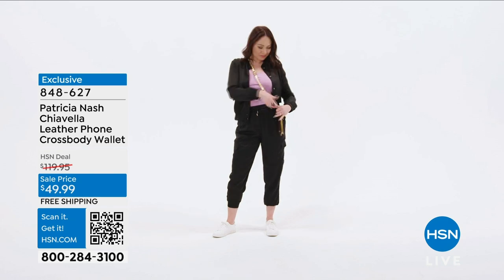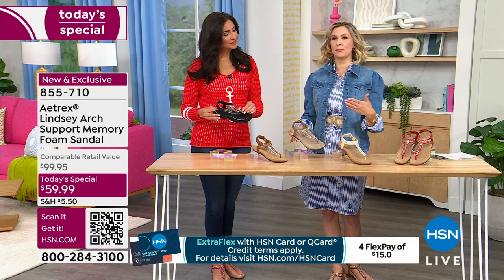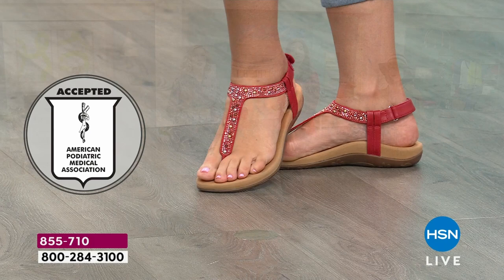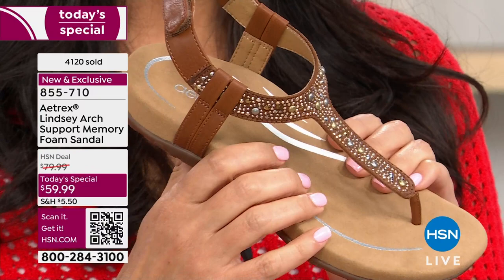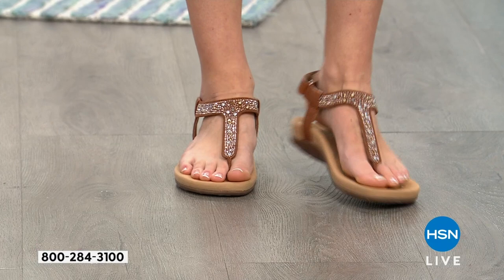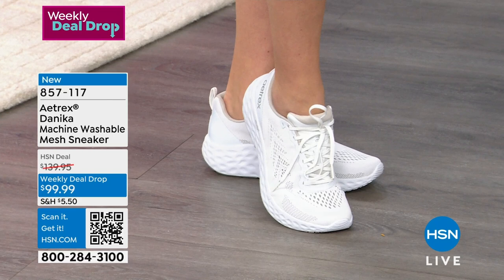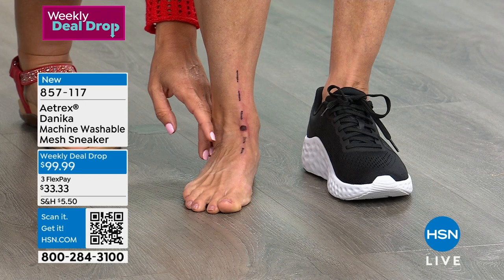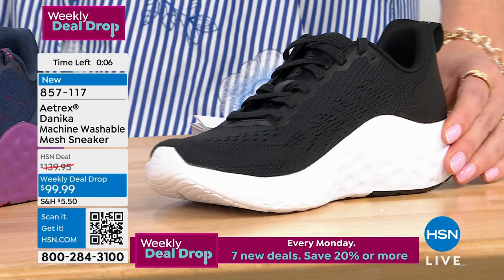HSN | Aetrex Footwear 03.19.2024 - 10 AM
Discover fashion forward comfort and wellness footwear with innovative features for all lifestyles. Crafted with care to meet highest of standards in design and quality and incorporated with cutting edge technologies.  Available in a range of sizes.